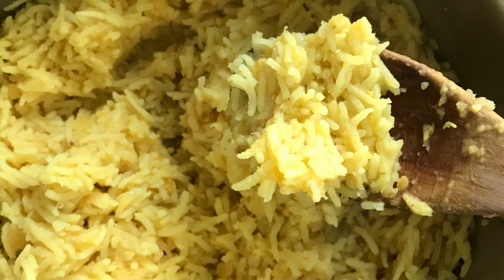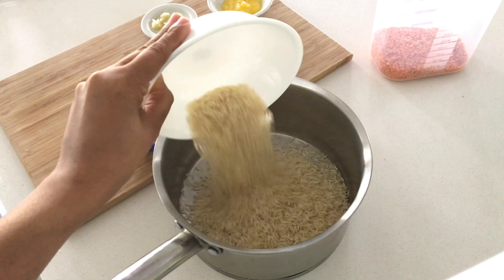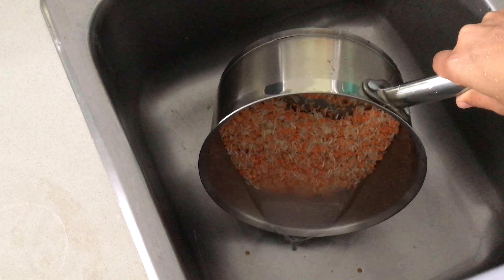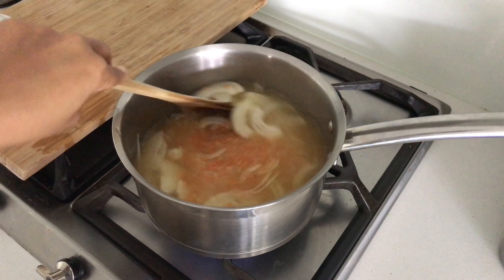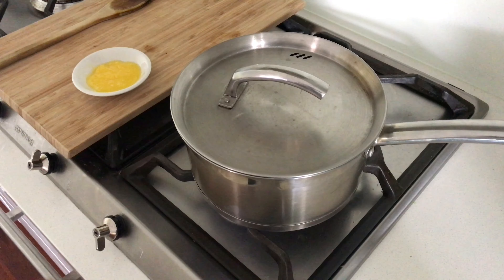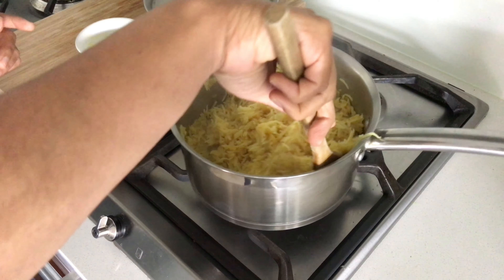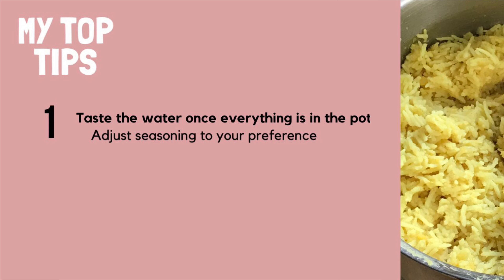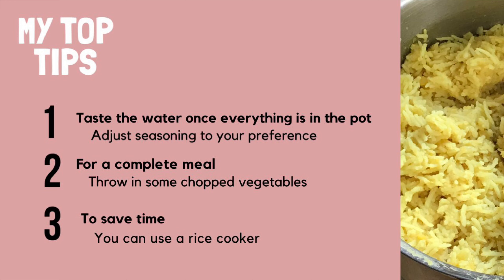Easy rice with red lentils kitchuri | Ready in less than 30 minutes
My mum would make this easy rice with red lentils dish called kitchuri whenever it was a rainy day. This is a filling recipe as the red lentils is has lots of protein. This is also a perfect recipe for vegetarians. I love eating this rice with fried eggplant, eggs, and a tomato salad.

If you have time, soak the rice and lentils for around 20 mins. But if you don’t have time you can skip that step.

Ingredients:
1/2 cup red lentils
1 cup basmati rice
3 cups water
1/2 medium onion, sliced
1 to 1.5 teaspoon salt
1/2 teaspoon turmeric powder
1 teaspoon ginger paste
1 teaspoon garlic paste
2 Indian bay leaves*
1 tablespoon ghee**

*if you can’t find the Indian bayleaf don’t stress, just leave it out
*to make this recipe vegan, replace ghee with a non-dairy butter

0:00 Intro
0:28 Ingredients
0:37 Preparation
1:00 Cooking
2:16 Taste test
2:36 Top tips